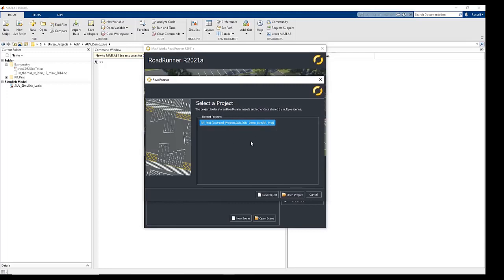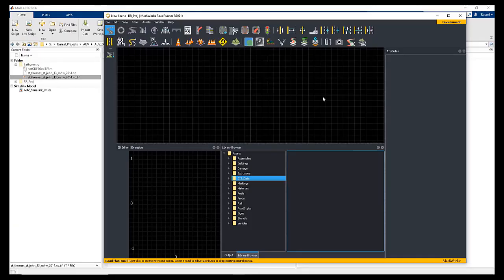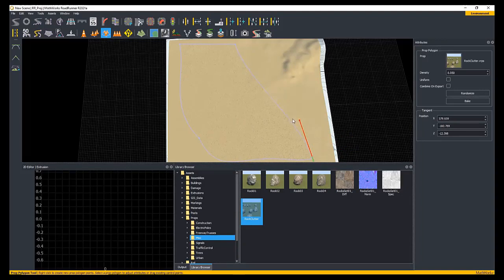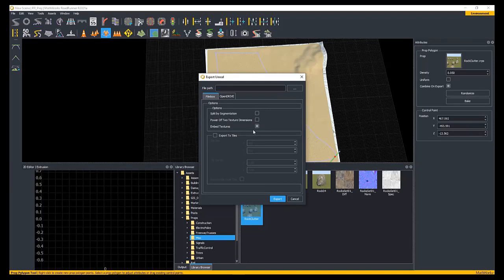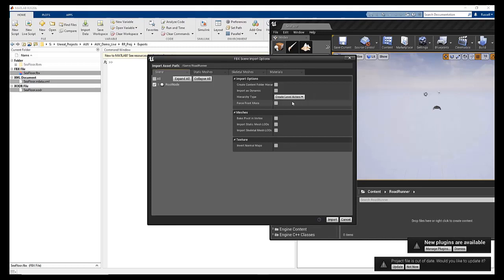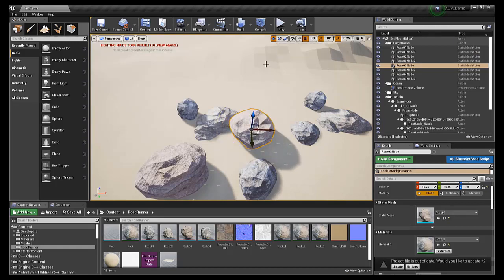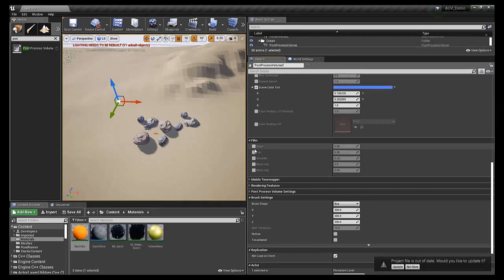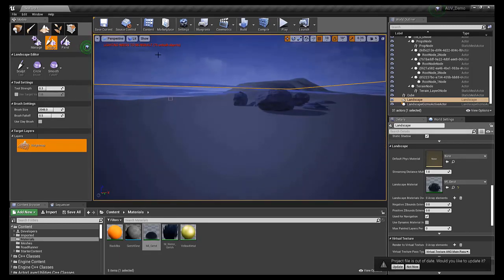Automatically Create an Unreal Scene Using Real-World Bathymetry Data | AUV Deep Dive, Part 7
For engineers who are not experienced in graphic design, creating a photorealistic simulation environment can be time-consuming.

With RoadRunnner, you can create a high-quality Unreal® scene using both real-world bathymetry data and a library of building blocks